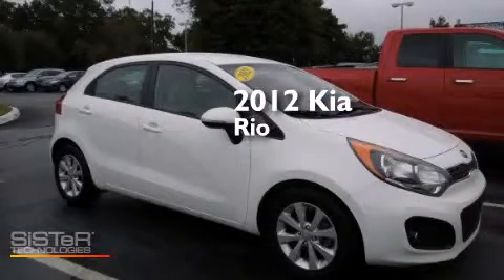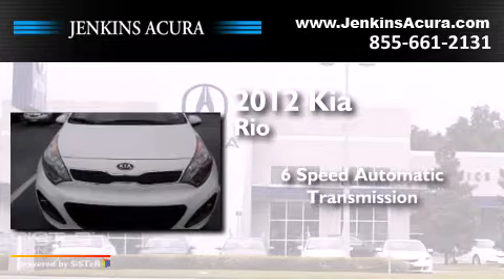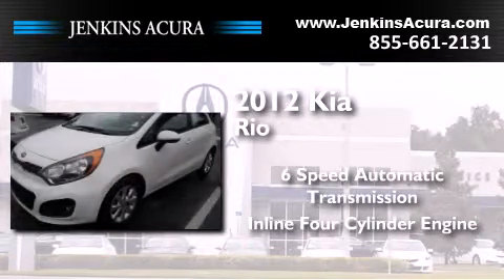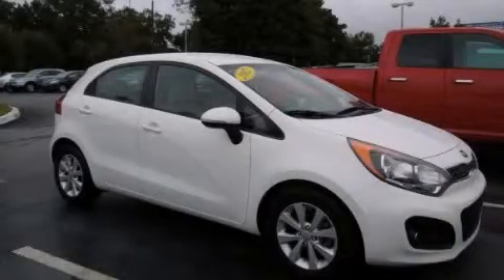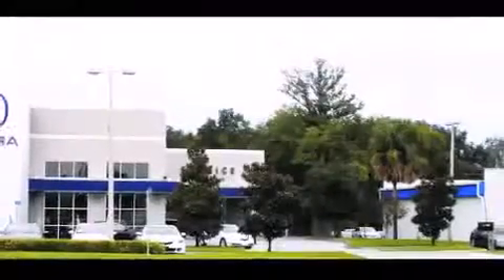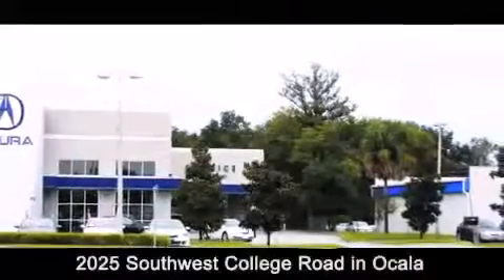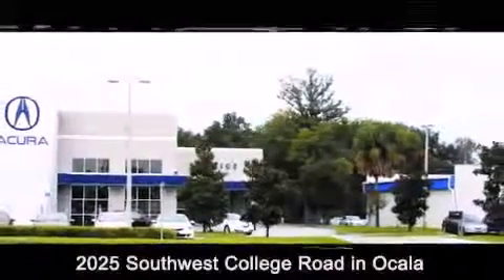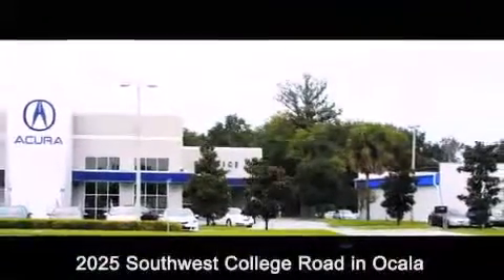Preowned 2012 Kia Rio Ocala FL 34474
We've been honored to serve the Ocala FL area , we promise that your experience at our dealership will exceed your expectations ! Year : 2012 Make : Kia Model : Rio Engine : Gas I4 1.6L/97 Trans . : Automatic Exterior : Clear White Miles : 20,430 Interior : Beige Stock : AVLT11497A Jenkins Auto Group - Acura 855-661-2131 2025 S.W. College Road Ocala , FL 34471